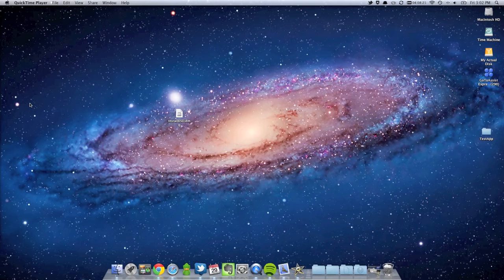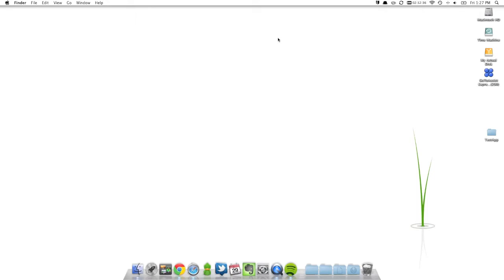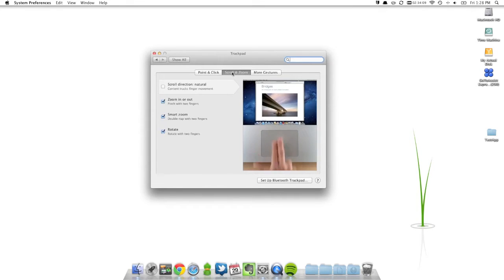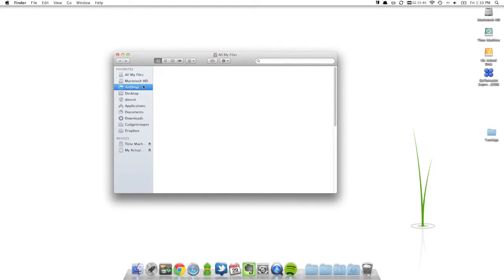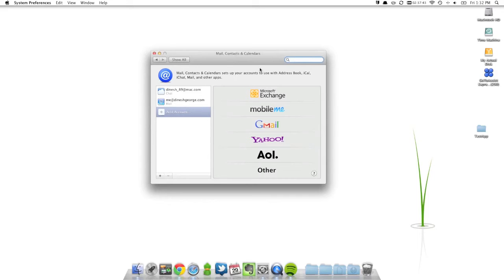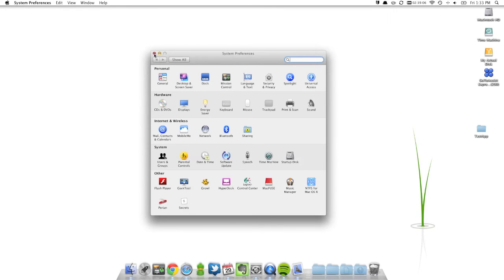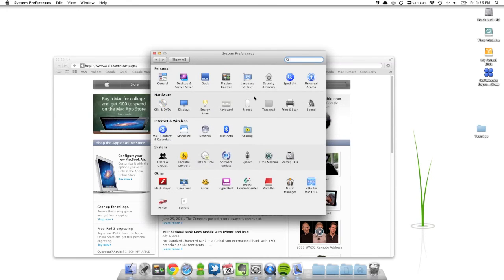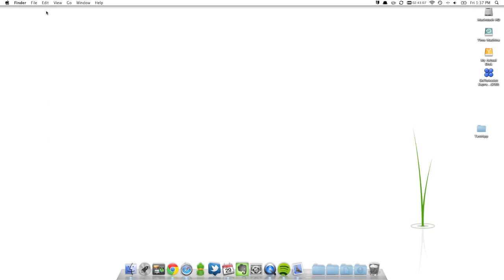Mac OSX Lion Features